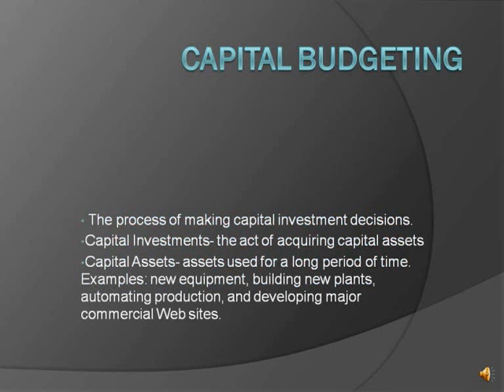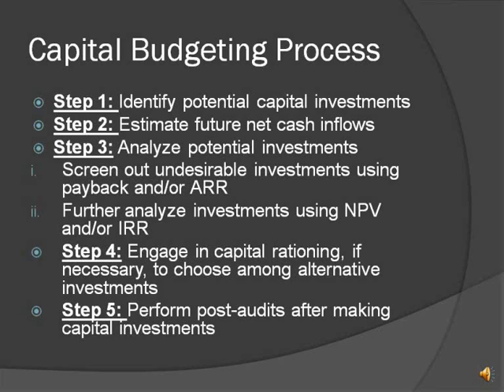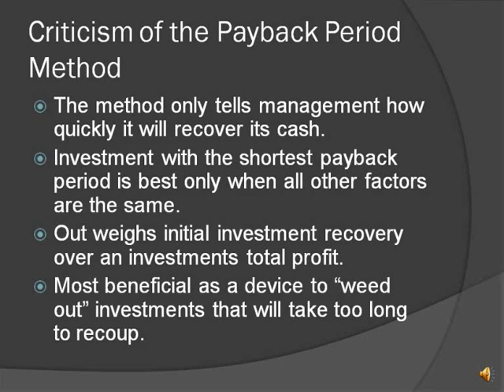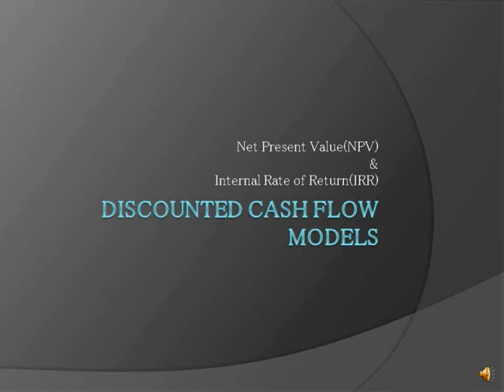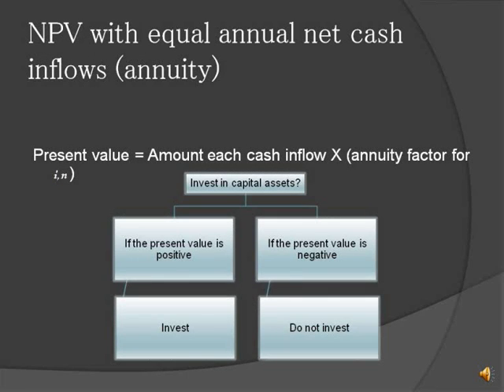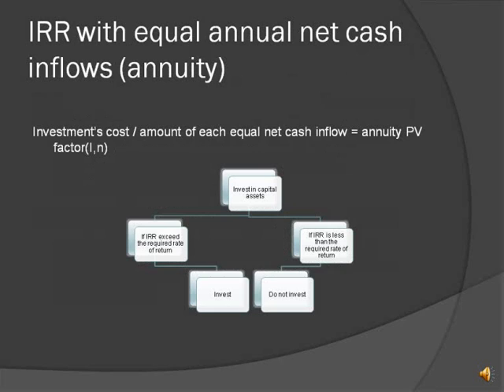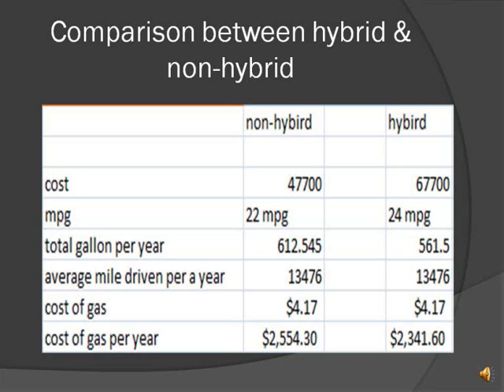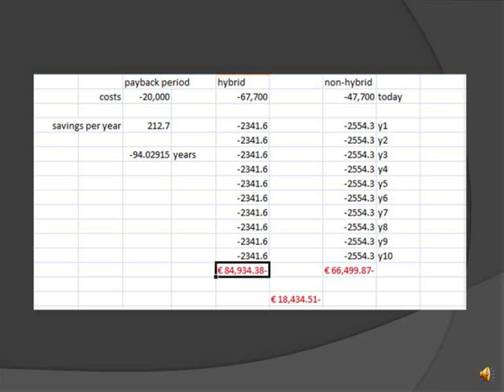Capital Investment Decisions and the Time Value of Money by Craig Kingsbury and Mohammed alhajri